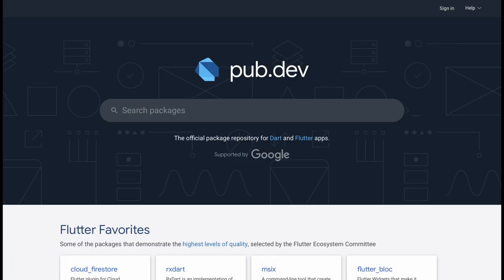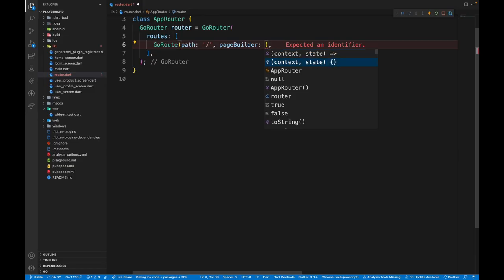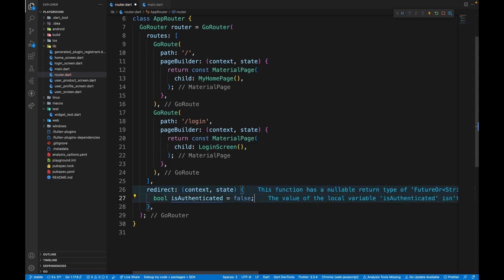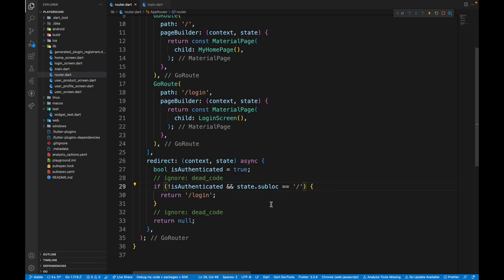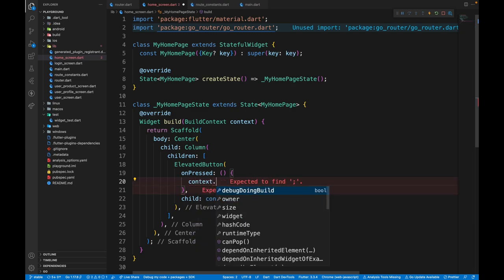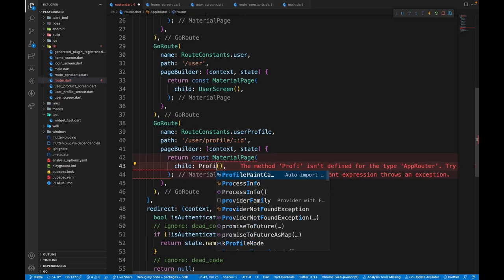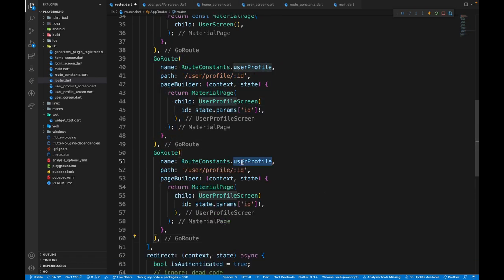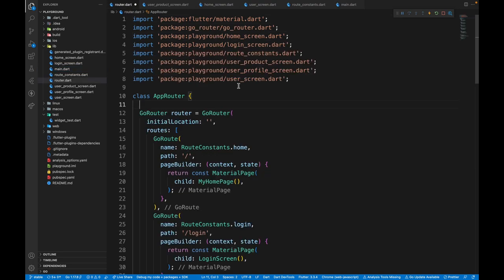Flutter Navigator 2.0 Tutorial for Beginners - Go Router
In this video, we are going to take a look at GoRouter, a package based on Navigator 2.0 API. It will allow users to manage complex routing in Flutter Apps, handle deep and dynamic links. We will also take a look at redirecting the users when they come on a particular page, handle errors like when the user navigates to page which doesn't exist.

Prerequisites: Flutter & Dart Basics

Special Thanks: @aadhiarun2230